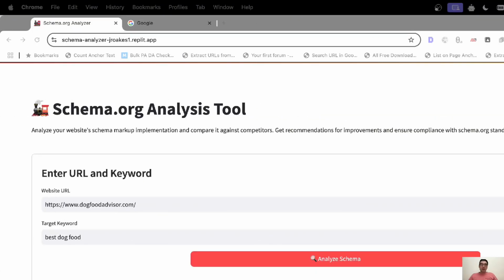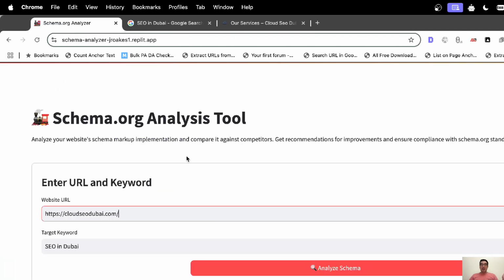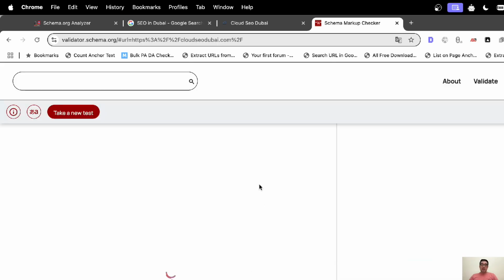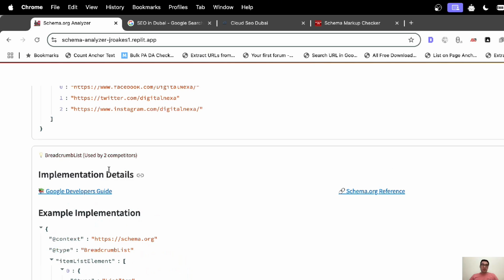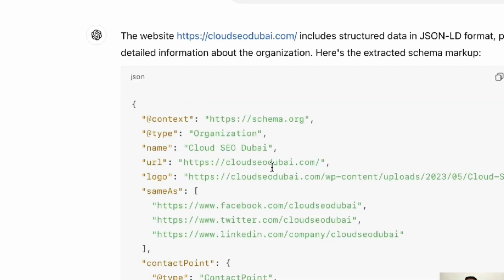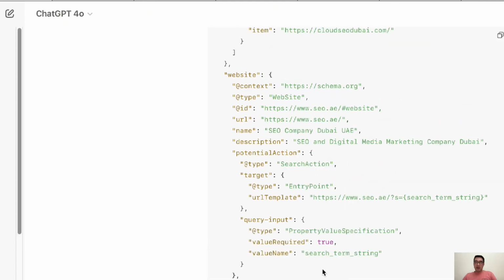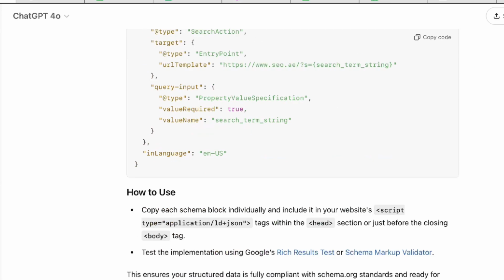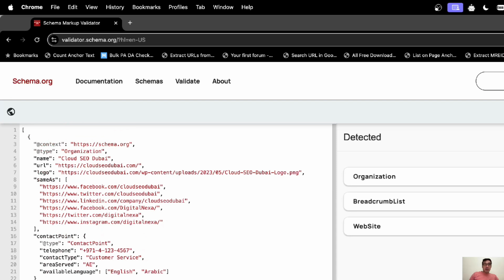How To Achieve Next Level Rankings Using Schema Markup Optimization With This Free Tool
Schema Markup may appear to be complex, and it often is, but this free tool makes it quicker and easier to implement the right schema markup on your website. This video teaches you how to implement the right schema markup, that's well optimized and structurally correct.